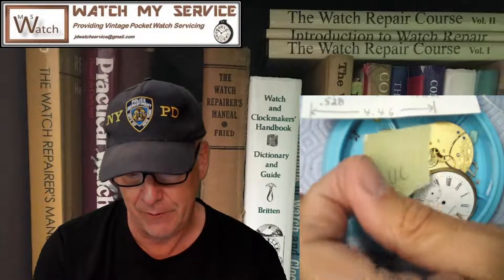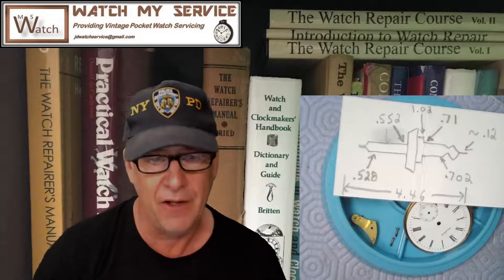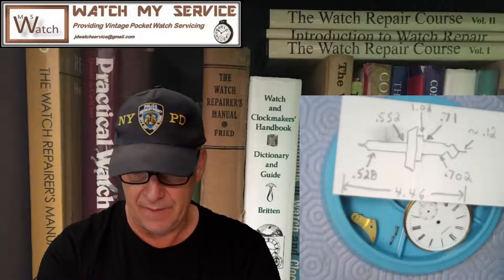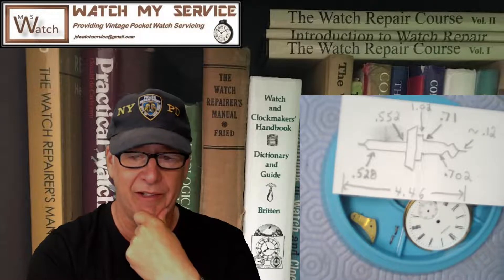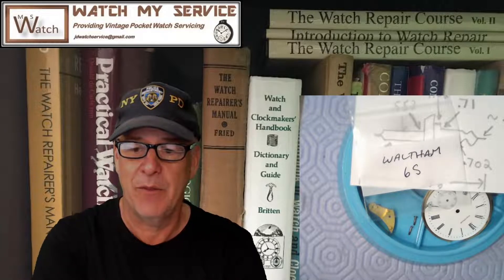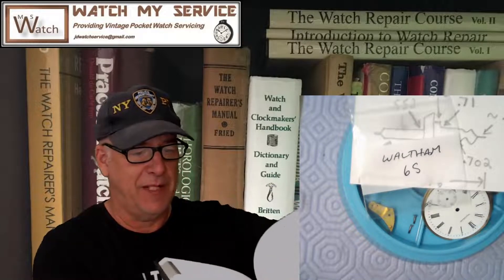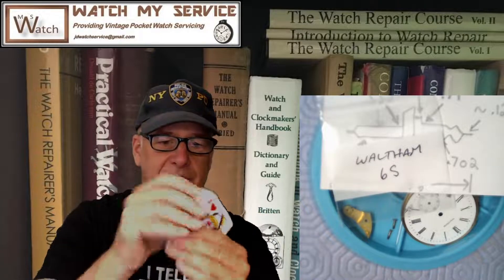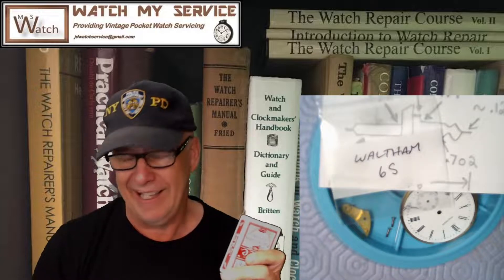Chat About Watch Repair, Magic and Other Stuff